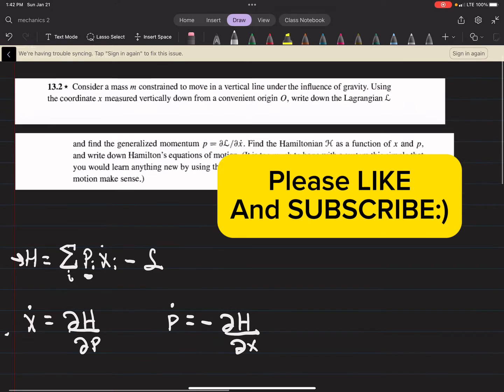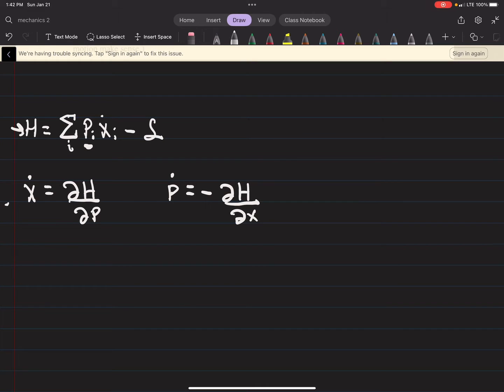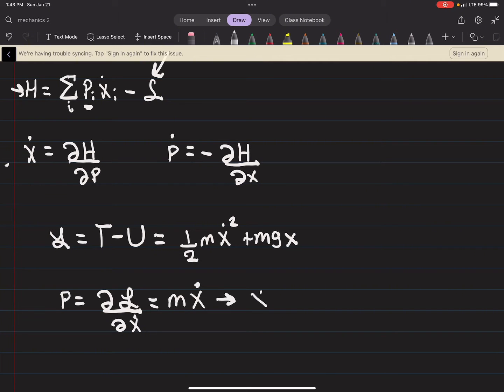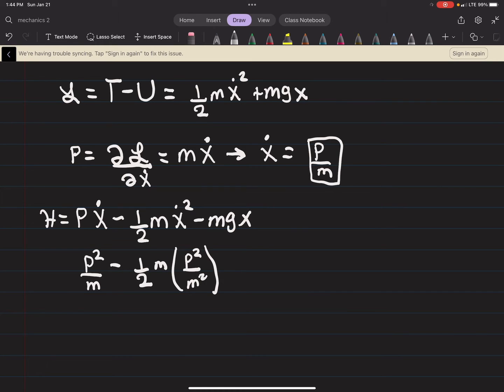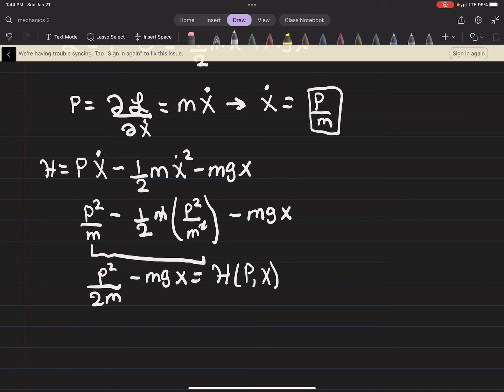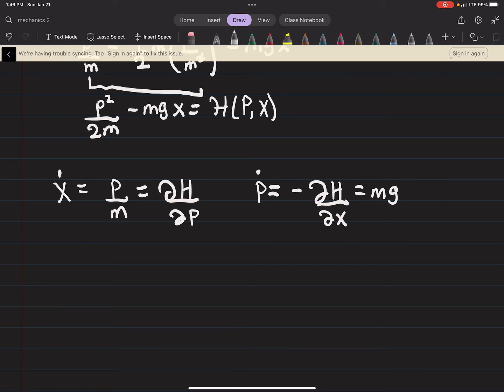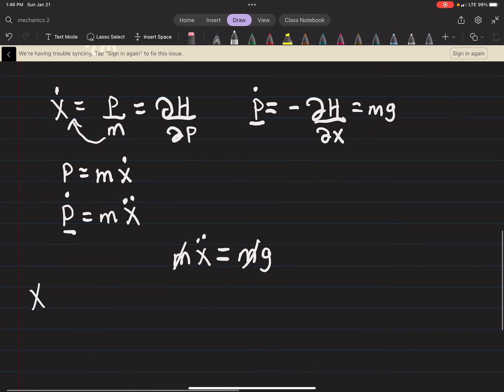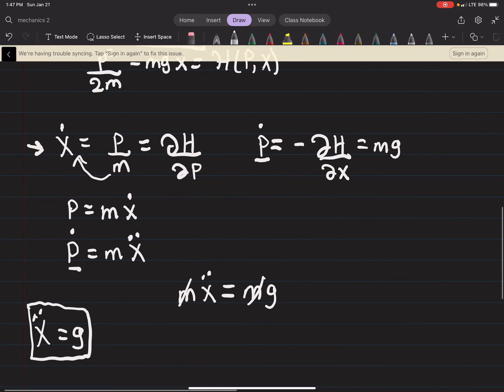John Taylor Classical Mechanics Solution 13.2: The Hamiltonian